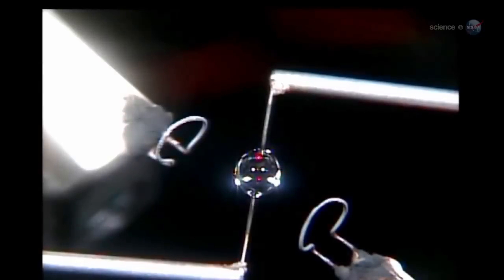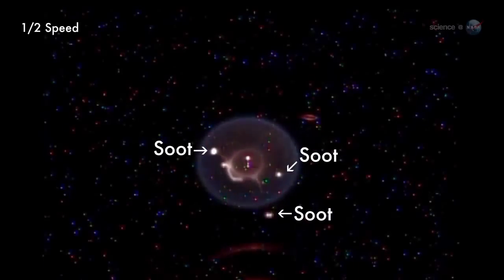Why Do Flames in Space Act Like Jellyfish? | Science Video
- aboard the space station, astronauts report seeing flames that behave like jellyfish.

Credit: NASA